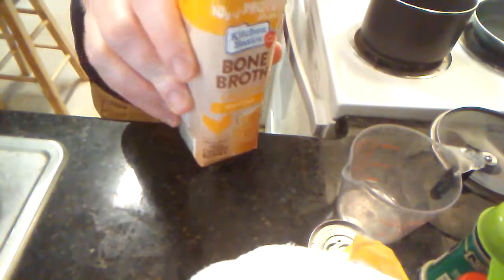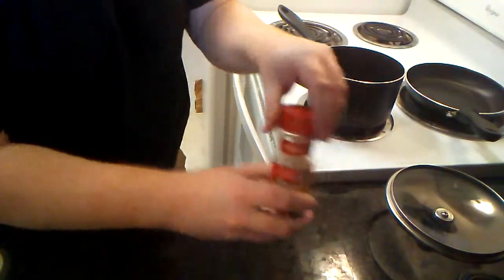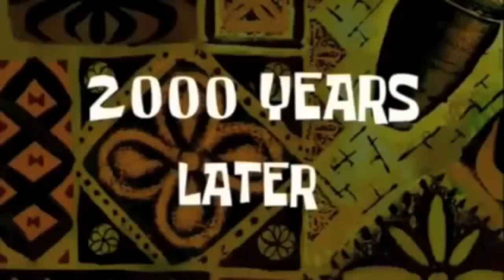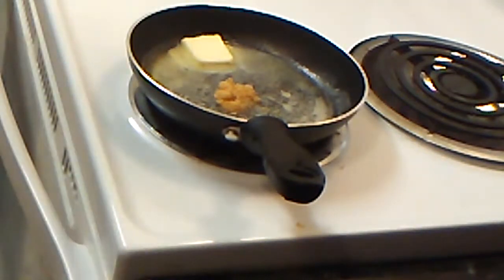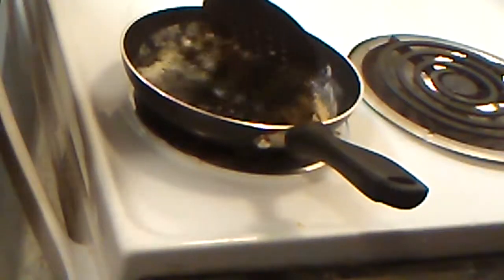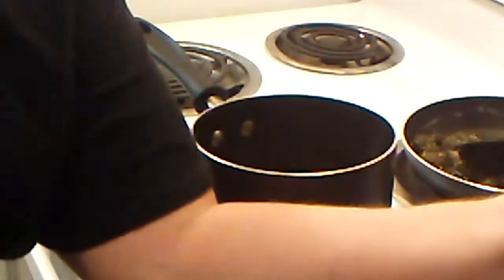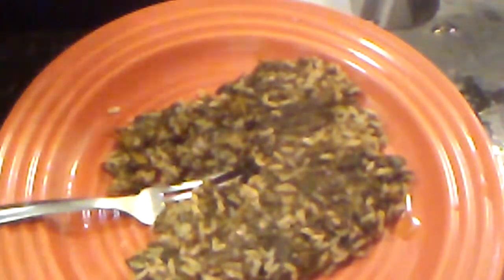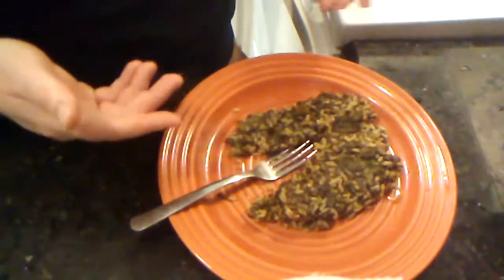Episode 5: Wild Rice Challenge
My fifth episode of the ingredient challenge. This one is wild rice as proposed by my friend Lee. In this episode, I make brown and wild rice (cooked in chicken broth with basil, sage, and onion powder) with garlic buttered pan fried spinach.

As far as my grade for this dish goes:
Solid B. Nothing fancy and no "wow" factor but a really solid dish. It can certainly work alone as the main/sole dish of a meal (as I did here) but it would also be excellent as a side dish for either some grilled Italian seasoned chicken (which you could just cut up and add to it).